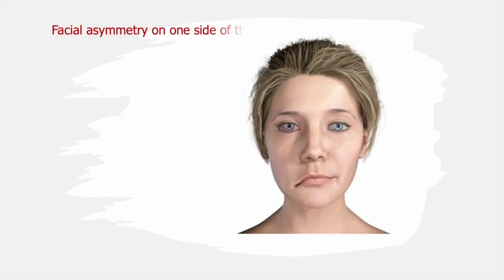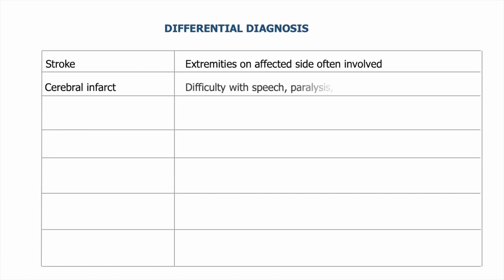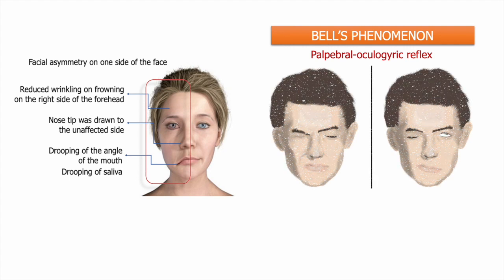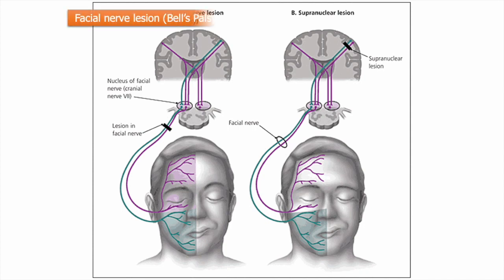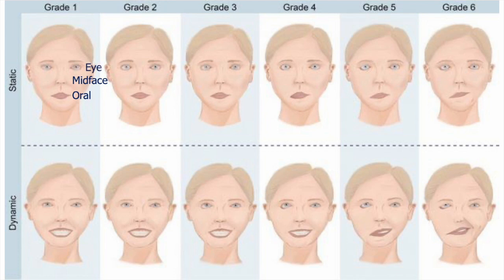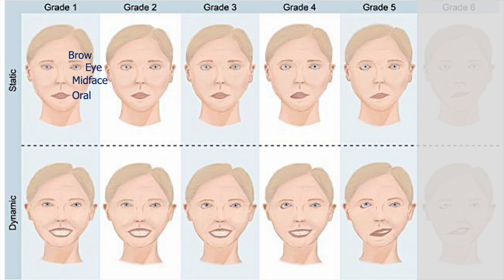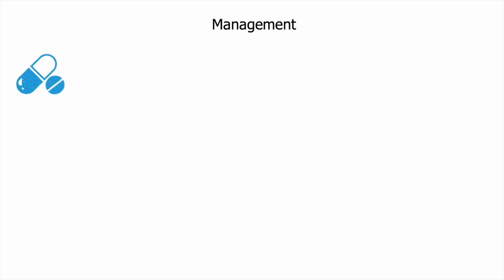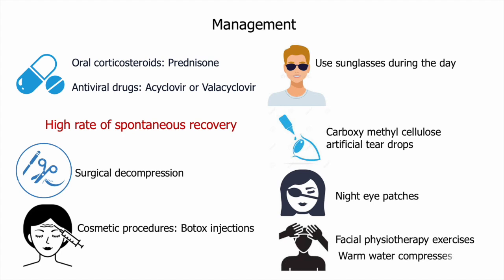Bell's Palsy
Bell’s palsy is characterised by the palpebral-oculogyric reflex, which refers to the movement of the eyeballs in an upward direction when the eyelids are forcefully closed. Charles Bell, a great British anatomist, first observed this in 1823 when trying to close the eyelids of a patient with facial palsy. Basically, this phenomenon represents a reflex in which the eyes are seen to roll up and out when both eyelids are forcibly closed. The facial nerve carries the afferent fibres for this reflex, while the efferent fibres travel via the oculomotor nerve to the superior rectus muscle that controls upper eyelid movement. In Bell’s palsy, this movement is seen because the eyelids fail to close properly. The House-Brackmann scale is a nerve grading system used to identify the level of facial palsy. Oral corticosteroids have traditionally been prescribed to reduce facial nerve inflammation in patients with Bell's palsy. Facial physiotherapy exercises combined with warm water compresses are also highly effective.